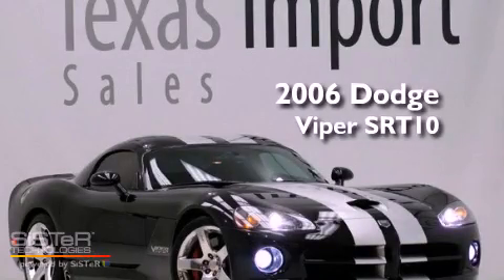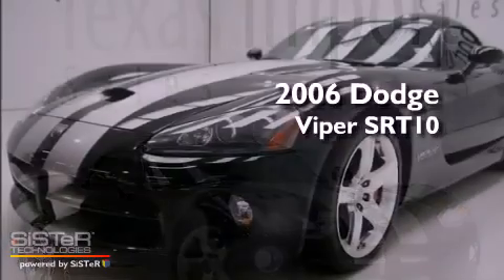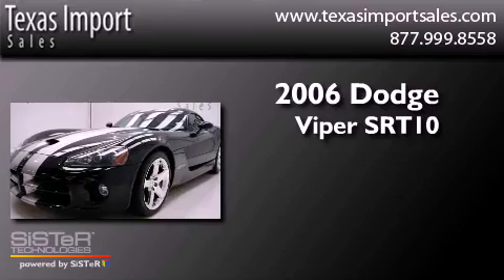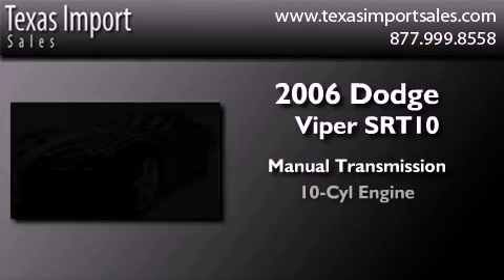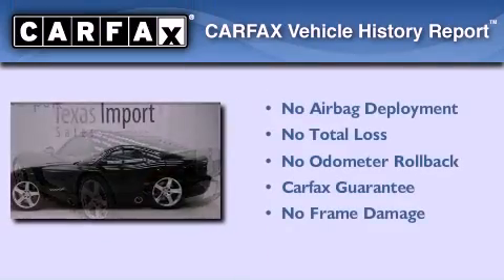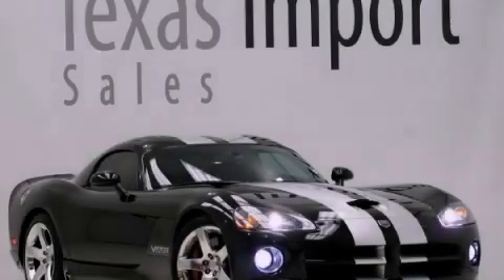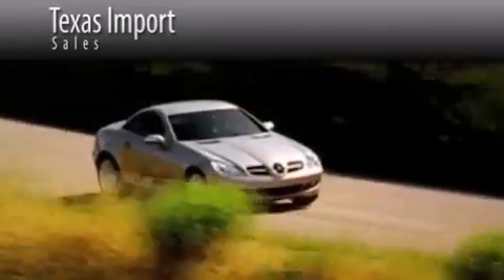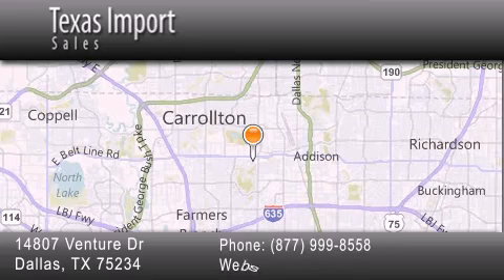Pre-Owned 2006 Dodge Viper Dallas TX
Year : 2006
 Make : Dodge
 Model : Viper
 Engine : 8.3L SFI V10 ENGINE
 Trans . : Manual
 Exterior : Black
 Miles : 15,843
 Interior : Black
 Stock : 3062A